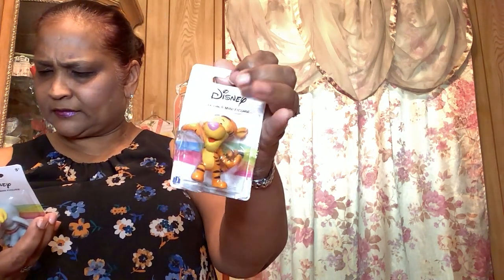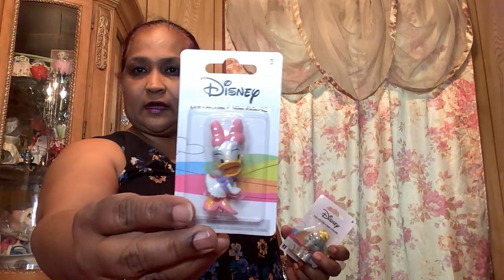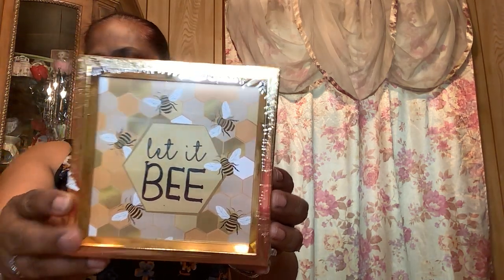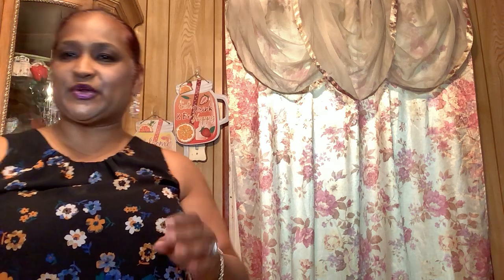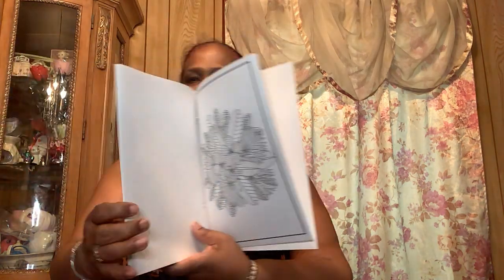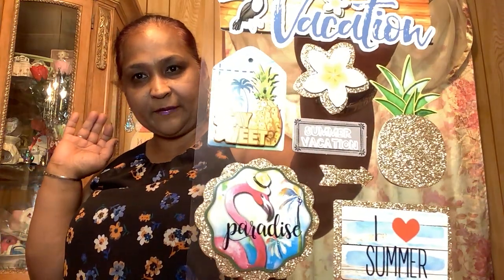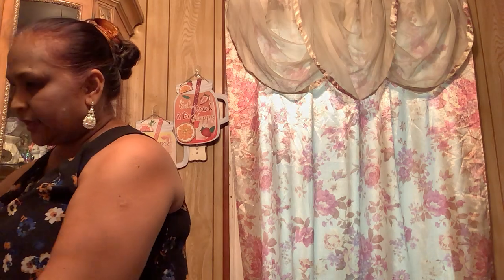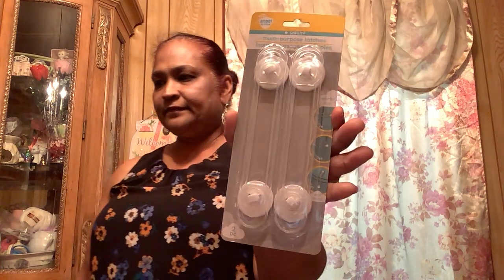Superb Dollar Tree Haul.